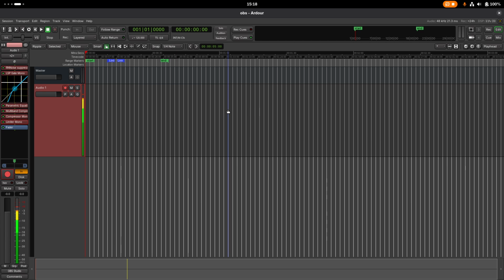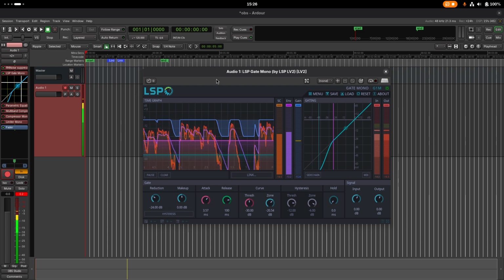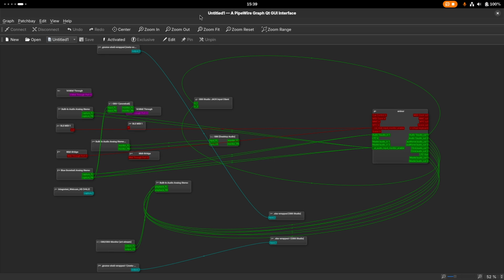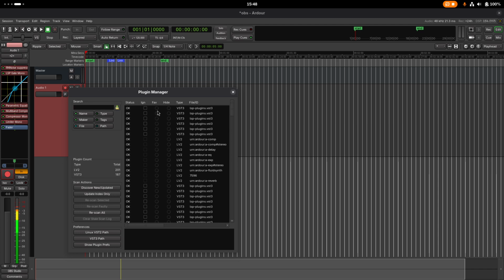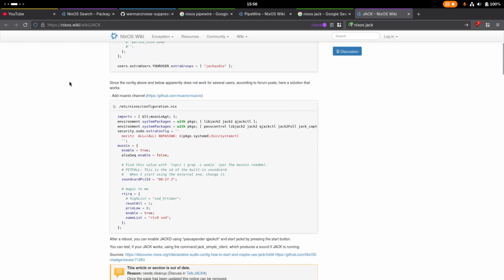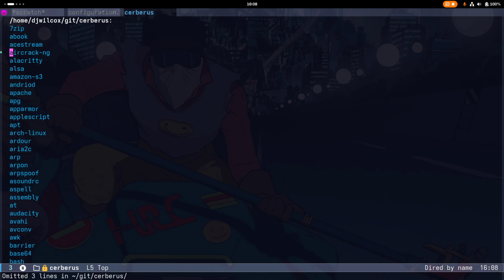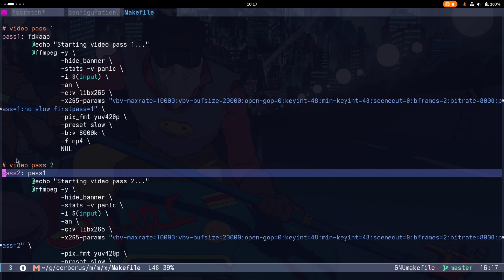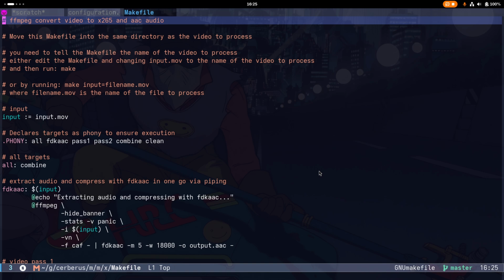Ardour Pipewire/Jack, Obs Studio and Davinci Resolve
Setting up Ardour on Nixos to work with Pipewire/Jack, enabling jack in your configuration.nix, with pam setting for memory management

Enabling Pipewire/Jack in Ardour

Installing noise suppression for voice and lsp plugins, editing your vst3 path in Ardour to search for vst3 plugins on Nixos

Configuring the noise suppression for voice and lsp plugins, adding a noise gate, eq, multiband compressor, compressor and limiter

Routing the audio from Ardour to OBS Studio using the Jack input client, disabling monitoring output in Ardour so you dont hear you voice when you are talking.

Using Prores video video and wav audio in Obs Studio so we can import the footage into Davinci Resolve and compressing the footage from Davinci Resolve with a Makefile as x625 video and fdkaac audio

ffmpeg convert video to x265 and aac audio
note you need to install ffmpeg and fdkaac packages

Makefile usage
place the Makefile in the same directory as the video
and then run

make input=video.mov

where video.mov is the name of the video to compress as x265 video and fdkaac audio, this will create an output file called combined-ouput.mp4